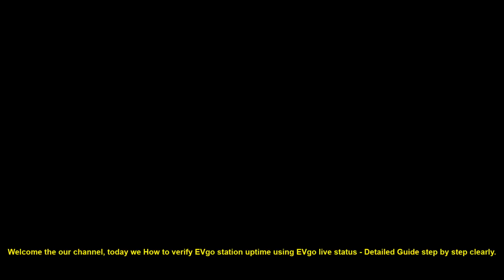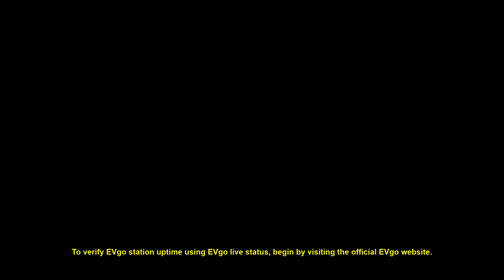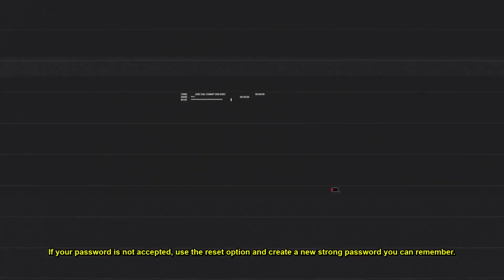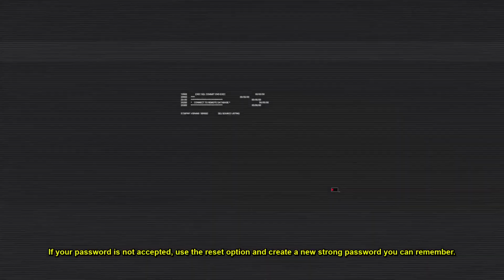How to verify EVgo station uptime using EVgo live status - Detailed Guide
In this comprehensive guide, we'll show you how to verify the uptime of EVgo stations using the EVgo live status feature. Whether you're an EV owner planning a long journey or just curious about the reliability of your local charging stations, this video will provide step-by-step instructions to access real-time data and ensure you never run out of power on the road. Learn how to navigate the EVgo app and website for the most accurate information on charging station availability.